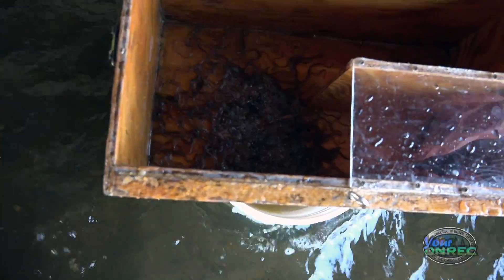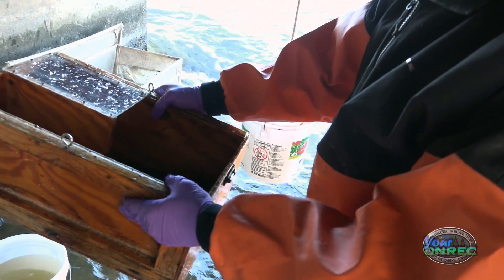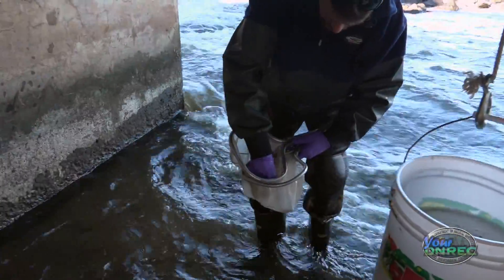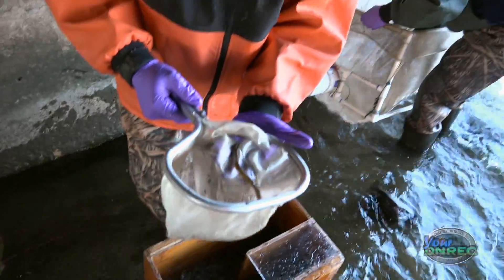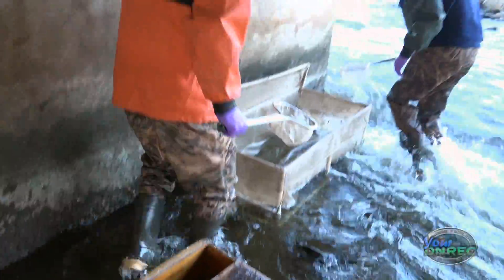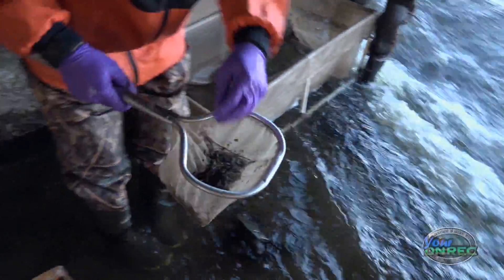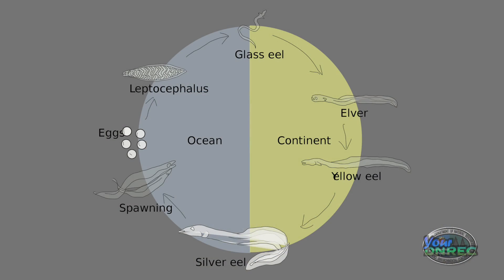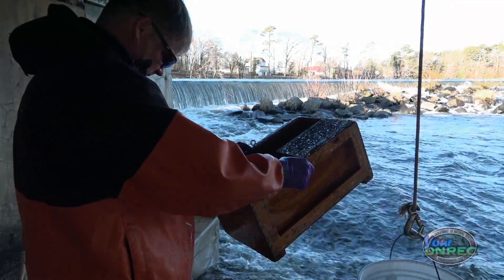Counting Glass Eels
Eels are the 3rd largest fishery in Delaware, economically. The eel starts its life cycle in the Sargasso Sea, travels up freshwater rivers, grows to maturity and then returns to the Sargasso. The annual glass eel survey is an important measurement of the health of Delaware's eel population.